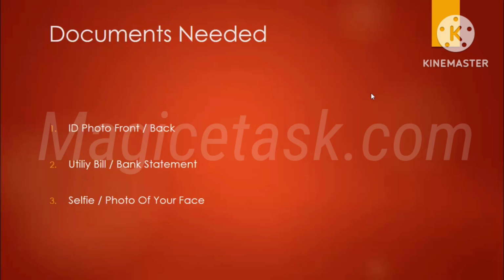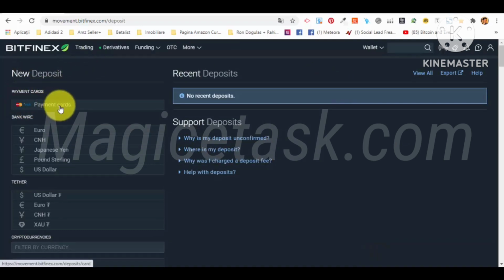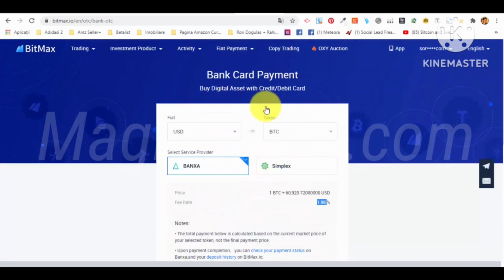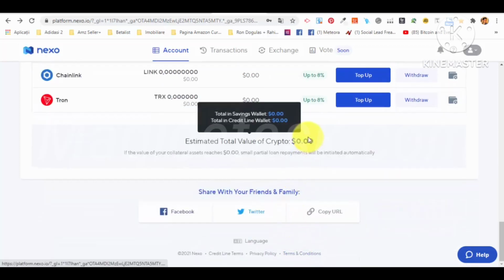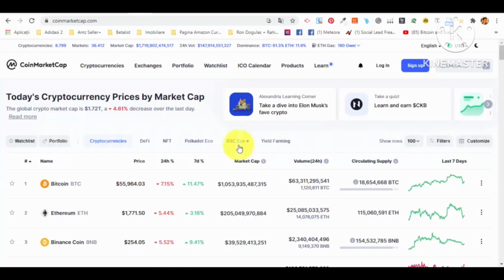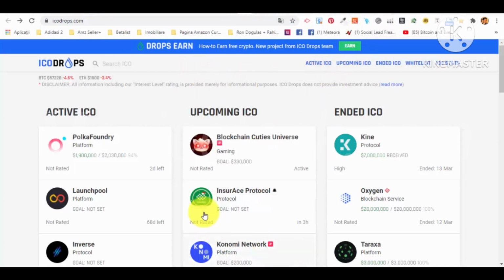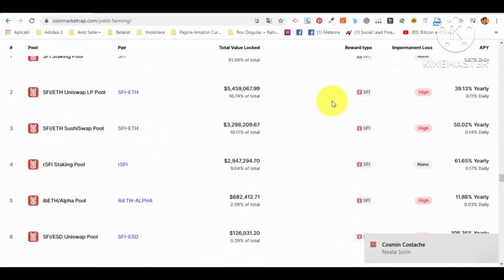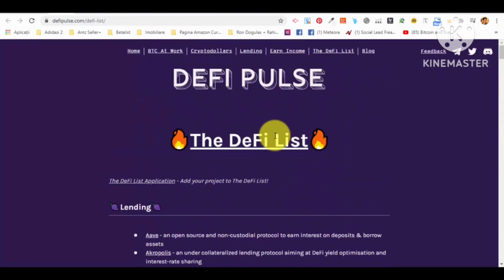PROFITABLE online business and you become self-dependent at an early stage of this work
About Course: “Crypto Passive Profits” is a 100% FREE video course with master  rights which helps to generate daily cash and have your own business online in which you will work from home at your convenience. 0% investment is required to start this PROFITABLE online business and you become self-dependent at an early stage of this work.
About Course:
This is the highest INCOME-generating video course “Social Media Massacre” and watching this will make you a MILLIONAIRE sooner with very little effort. It is 100% FREE  for you with master  rights. Learn to improve your skills immediately, which will make you get a HIGH- INCOME. Learn a work from home using your laptop/mobile in your free time. An easy technique and strategy to make PASSIVE MONEY online. You will learn the most unique entrepreneurial skills for FREE and pull huge CASH. Earn so much that buying a car and property will become easy.

“Social Media Massacre” is a 100% free video course that teaches you how to effectively use social media to grow your business and increase your online earnings. With Master Resell Rights, you can even sell the course to others and earn a profit.

The course covers everything you need to know about social media marketing, from setting up a social media strategy to creating engaging content and running successful campaigns. It’s packed with tips and tricks to help you stand out and reach your target audience.

Not only is the course free to download, but it also comes with 100% free lifetime updates, so you can stay up to date with the latest social media trends and strategies.

Years of expertise and state-of-the-art tech come together to make sure that your business thrives on the digital front

If you’re looking to earn more from your online business, “Social Media Massacre” is the perfect opportunity to do so. With its comprehensive content and easy-to-follow lessons, you’ll have everything you need to take your social media presence to the next level.

In conclusion, “Social Media Massacre” is a must-have for anyone looking to grow their online business and earn more from social media. So, what are you waiting for? Download your free copy today and start learning how to become a social media marketing pro!